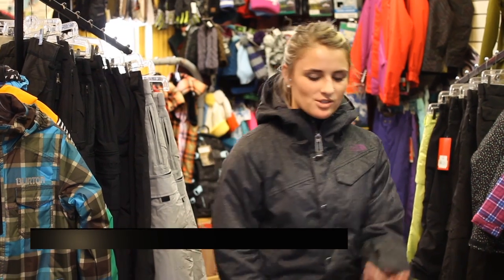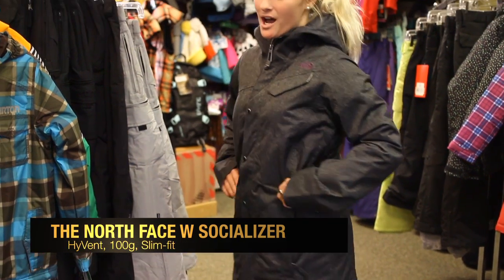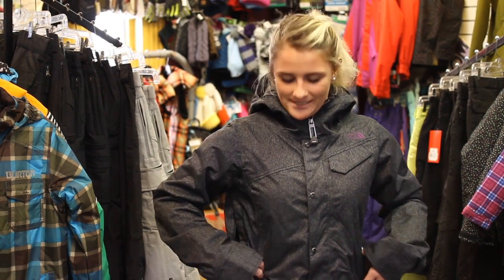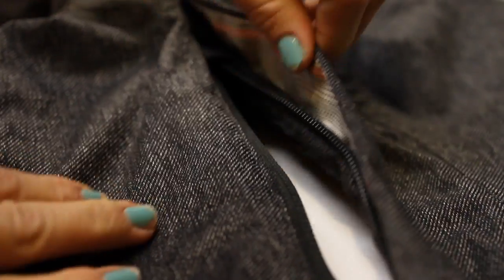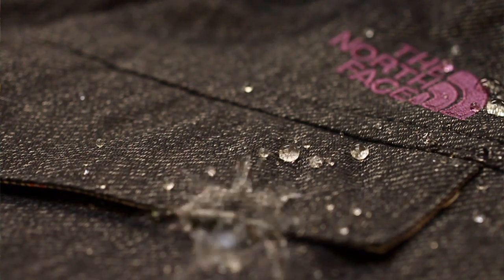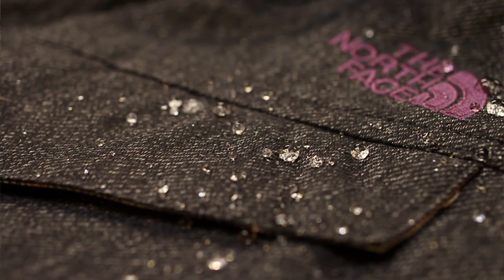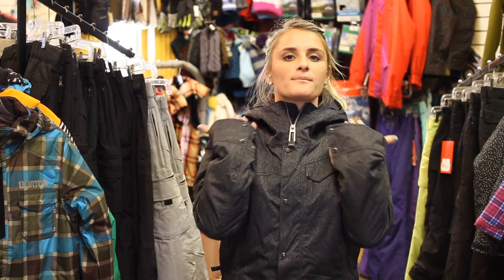Day 10 - The 12 Gifts of Christmas